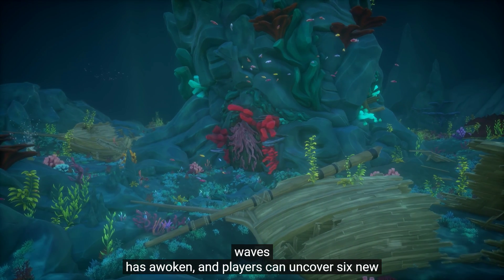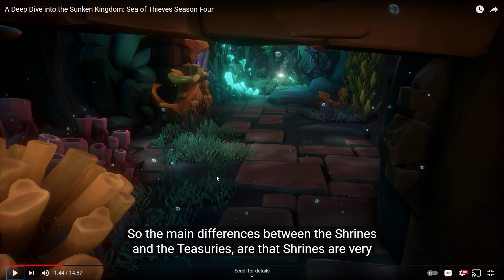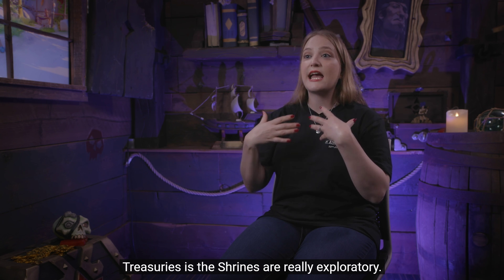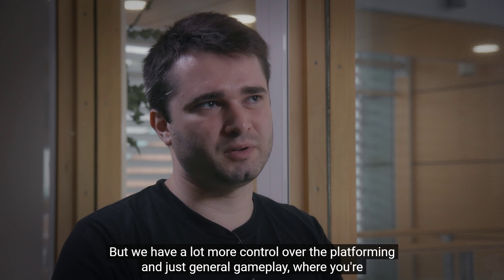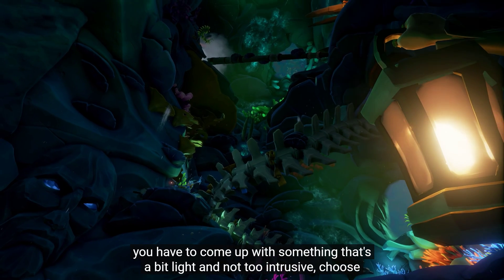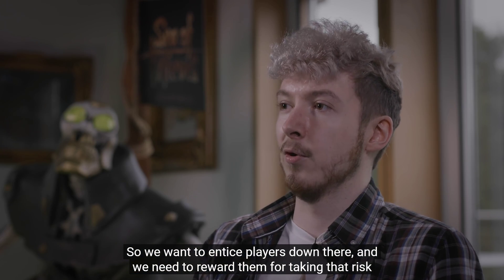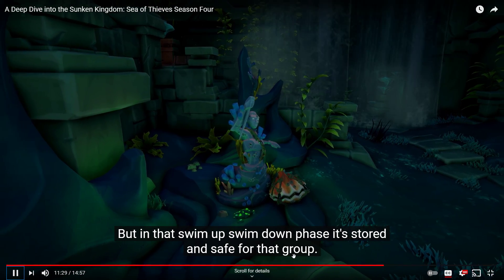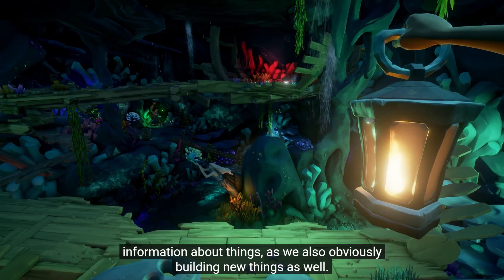Taking a Deep comprehensive dive into everything new coming to Sea of thieves in Season 4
Upload Schedule

11am -1230 pm Full Fledged Steal normally a longer video

12-1 Am shorter video normally shorter or simple steal

In the New Season 4 update you'll battle underwater foes in the sunken kingdom and combat for sunken treasures in the pirate action adventure game created by Rare LTD. Fight mermaids and sirens as you Set sail into this pirate adventure and action game and set your sites on the new horizon of the sunken kingdom